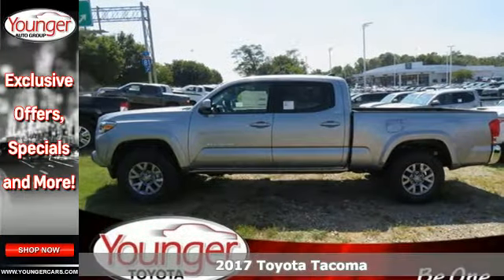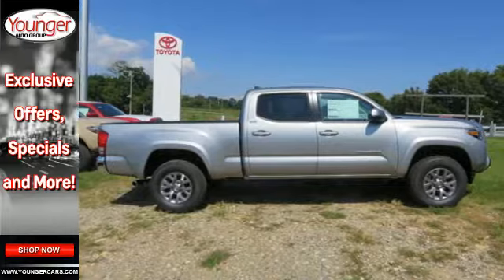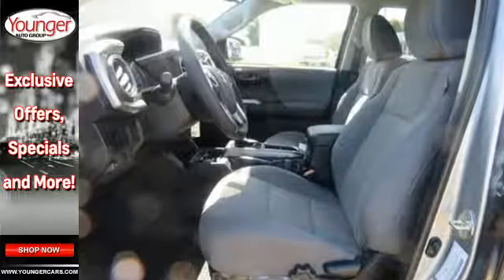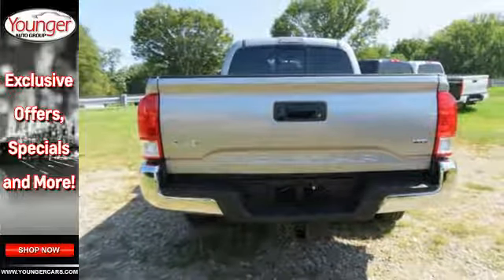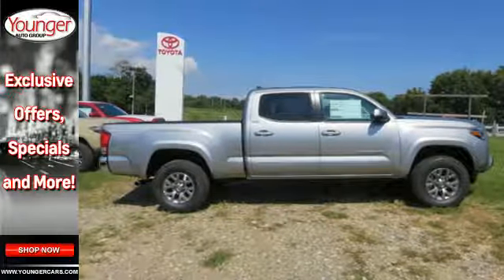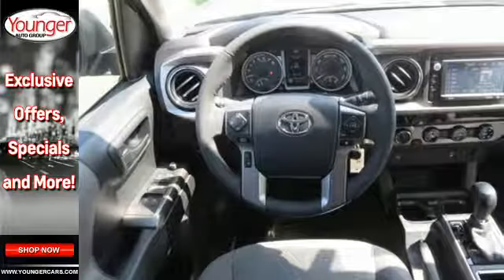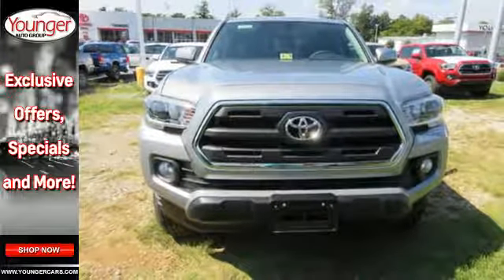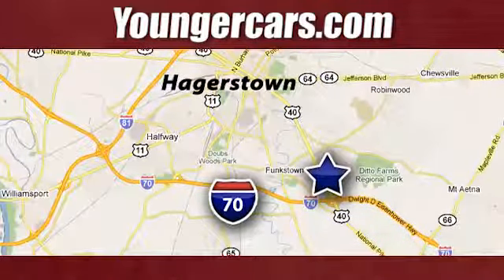New 2017 Toyota Tacoma Chambersburg MD Hagerstown, WV T2603900 - SOLD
Year: 2017
Make: Toyota
Model: Tacoma
Trim: SR5 Double Cab 6' Bed V6 4x4 AT
Engine: 6 Cyl. 3.5 L
Transmission: Automatic
Color: Silver Sky Metallic
Stock #: T2603900
VIN: 3TMDZ5BN4HM031144

Be One!

Address:
1945 Dual Highway